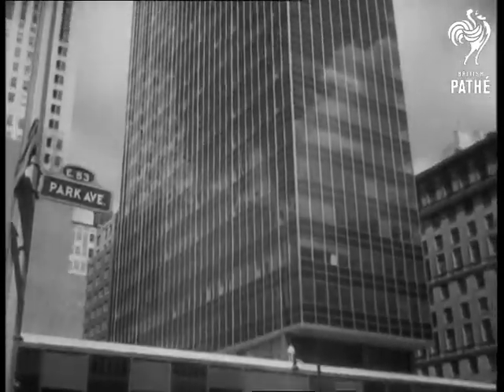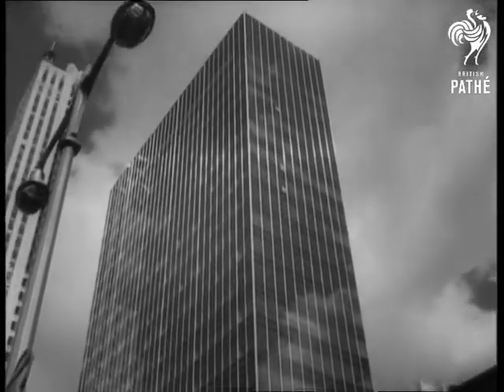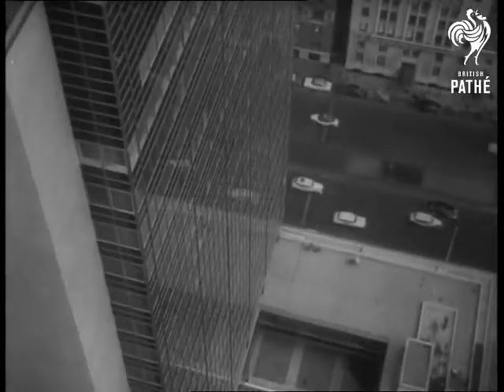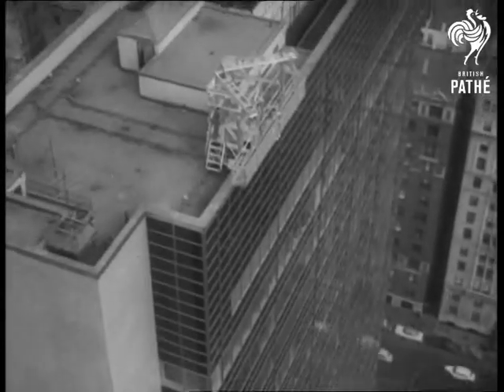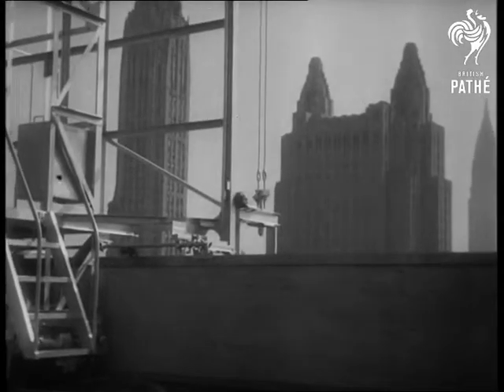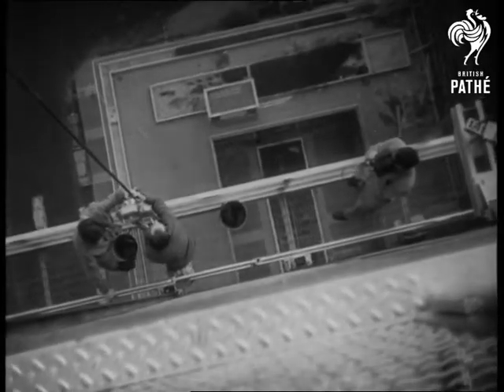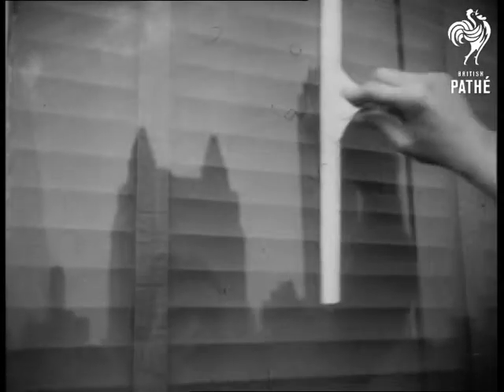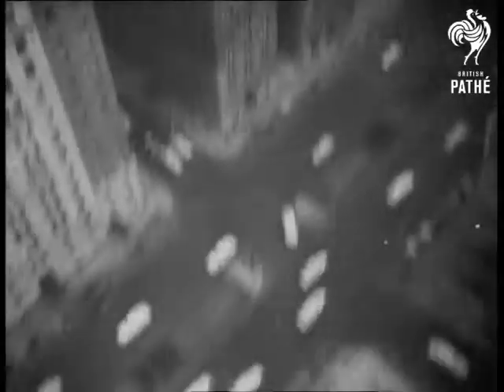All Glass Skyscraper (1952)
New York, United States of America (USA).

New system for cleaning exterior windows on skyscraper involves men in gondola winched down exterior of building.

GV. Exterior of Lever Brothers building, pan up 24-storeys of glass and stainless steel.

GV. Top shot, street. Pan up to roof of building showing gondola mechanism.

SV. Elevator descending SV. Top view, men descending in elevator.,

LV. Lift dropping down side of building. SV. Views of office from elevator.

SV. Interior lift stopping at office window. Men walking forward to pick up cleaning utensils. SV. Angle shot men cleaning window on lift.

SV. Hand squeezing window, reflection of Manhattan skyline in window. Pan down to top view of street.

GV. Angle shot, glass skyscraper.

(F.G.) (Orig. "D")

Other records exist for this story - see Selected Originals
 FILM ID:2.03